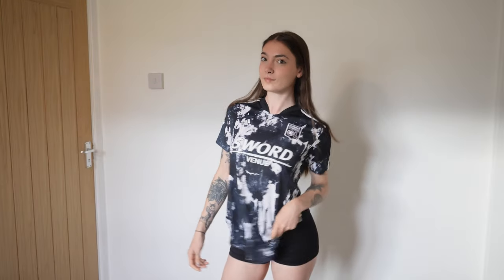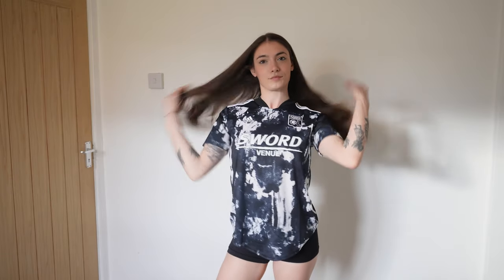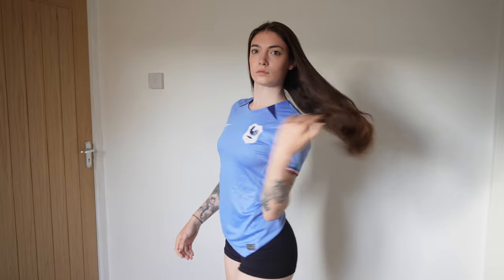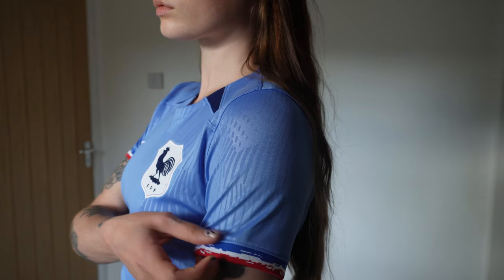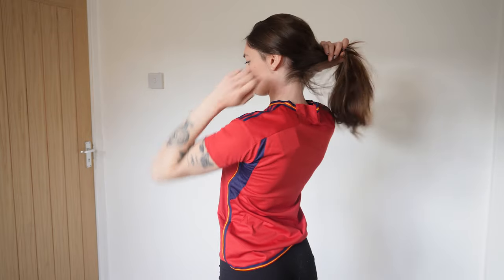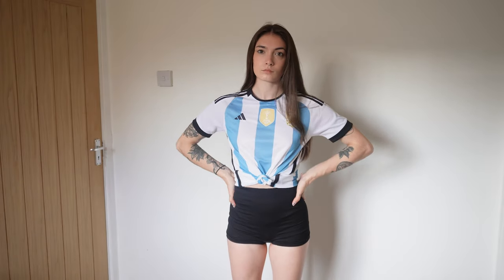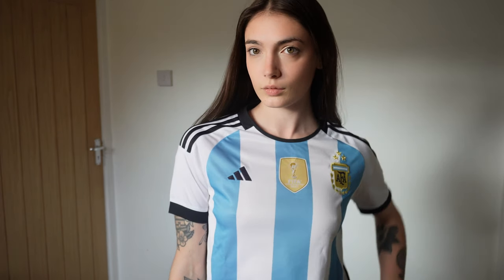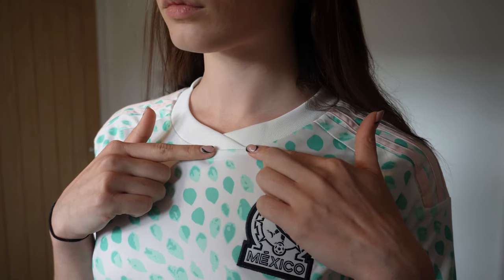FOOTBALL Shirt TRY ON HAUL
I bought a selection of football shirts from various clubs and countries in the Sports Direct sale for my football shirt collection and I try them on in this video.

FAQ:
♡ where are you from? I live in the Midlands, UK
♡ what do you post? I post a variety of lifestyle content about travel, football and food.